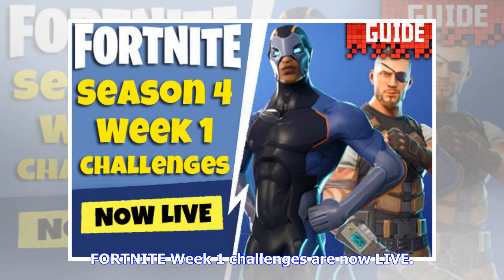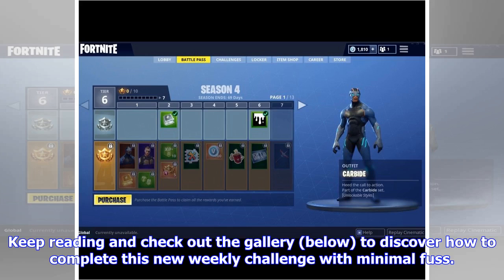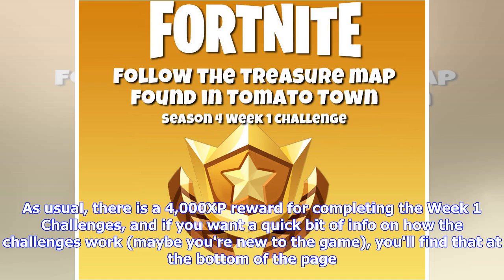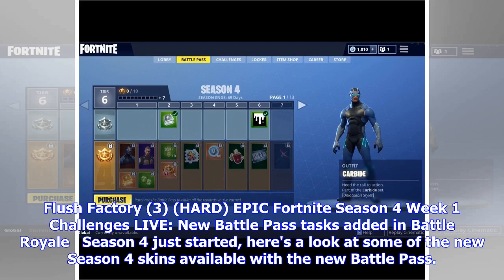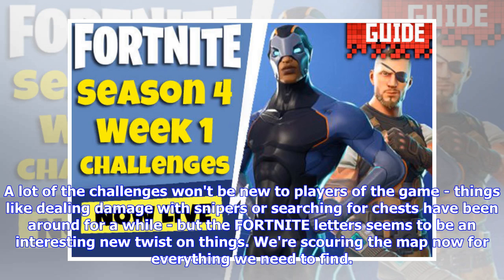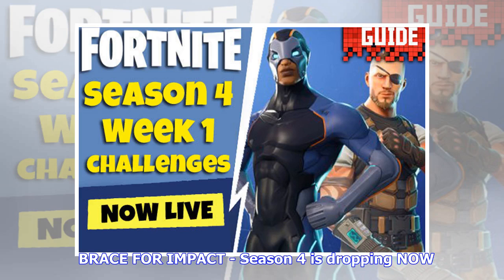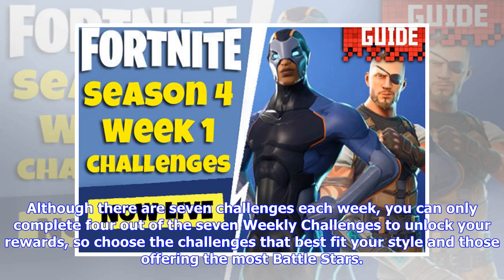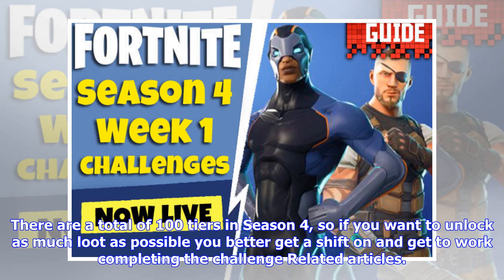Breaking News | Fortnite Season 4 Week 1 Challenges LIVE: New Battle Pass tasks added in Battle Roy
Breaking News | Fortnite Season 4 Week 1 Challenges LIVE: New Battle Pass tasks added in Battle Royale

FORTNITE Week 1 challenges are now LIVE. Keep reading for a guide on the new tasks for PS4, Xbox, Mobile and PC - and you'll quickly have your first set of Season 4 rewards. The Tomato Town Treasure map challenge has been solved!One of the tasks presented by Epic Games this week reads: "Follow the treasure map found in Tomato Town".Those of you looking for a quick explainer are in luck. Keep reading and check out the gallery (below) to discover how to complete this new weekly challenge with mini...